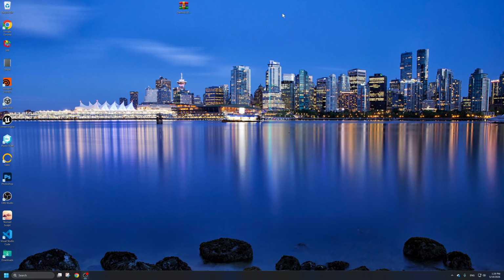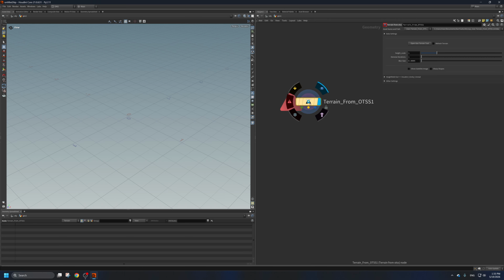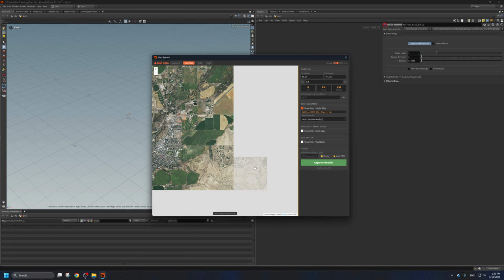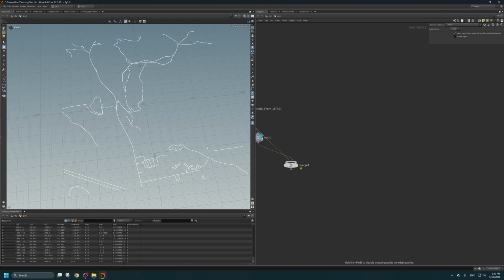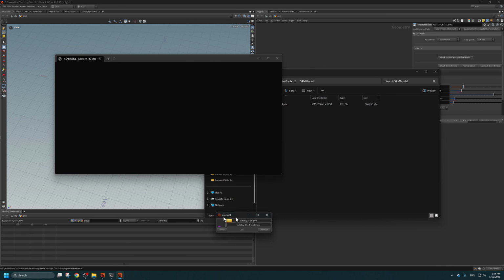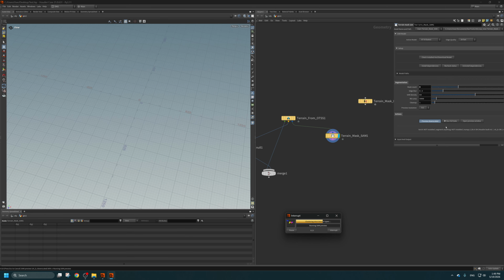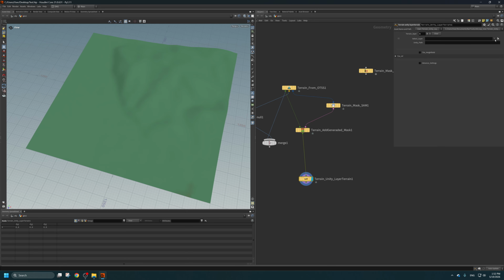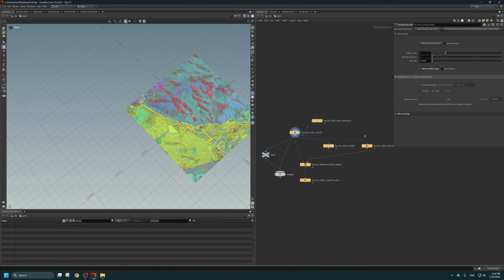Installation of DanTools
HOUDINI HDAs. Houdini version 21+

Real‑World Terrain Generation for Houdini | Unreal Engine | Unity

DanTools brings real‑world satellite imagery and elevation data straight into Houdini and turns it into production‑ready terrain automatically.

Pick any location using a selection box, lat/lon, or Google Earth coordinates. The HDAs handle everything, from fetching height data to building clean heightfields, and preparing them for games, VFX, AI training, or simulation work.

In the US, you can work with 1 meter and 10 meter per‑pixel resolution, and 30 meter resolution globally.

No GIS setup, no manual processing. It’s all automated.

You can also generate splatmaps using Meta SAM AI or a custom Python HDA.
OpenStreetMap data for roads and buildings is included, with full control over what gets downloaded.

Export directly to Unreal Engine, Unity, or Houdini with correct scale and engine‑ready settings.

Key Features

• Real‑world terrain from satellite & elevation data
• High‑resolution DEM support: 1 meter & 10 meter (US), 30 meter global
• Flexible area selection: box, coordinates, or Google Earth
• AI‑generated splatmaps using Meta SAM
• OpenStreetMap integration for roads & buildings (selective download)
• One‑click export to Unreal, Unity, Houdini
• No GIS workflow, everything is handled automatically

Real‑world data, without headache.